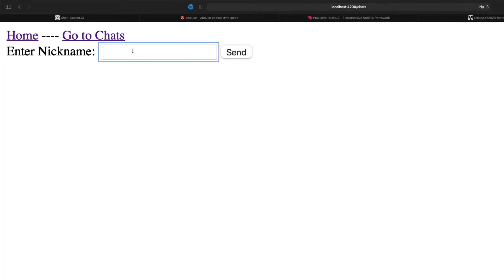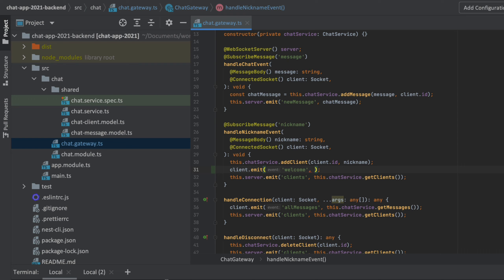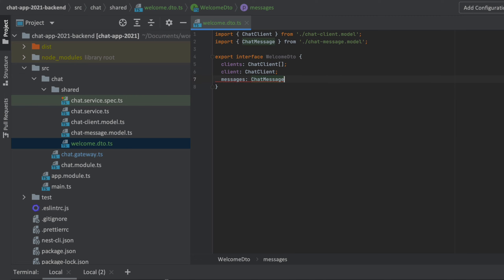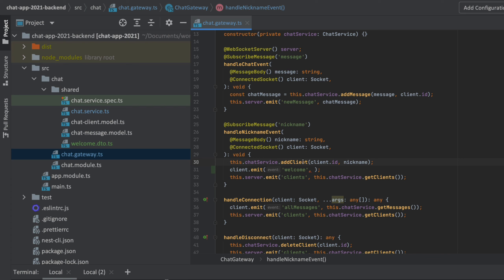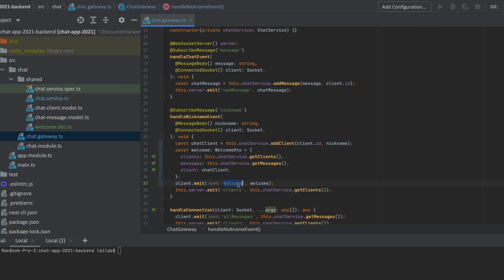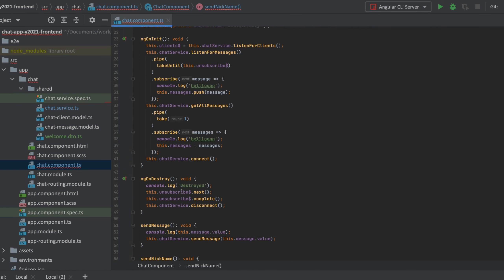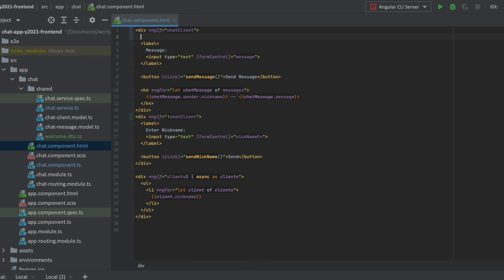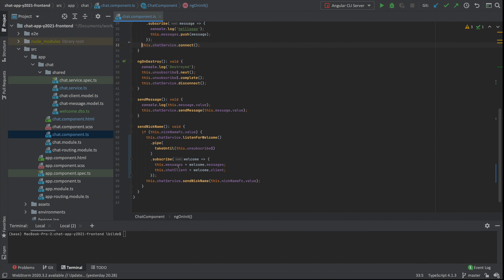Fullstack2021 | p25 | Send initial data to new client after adding nickname